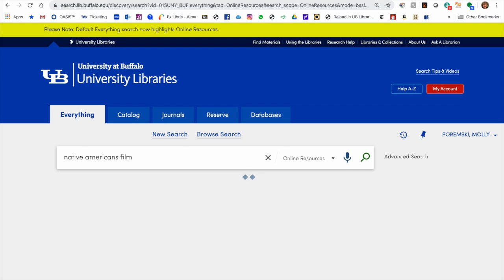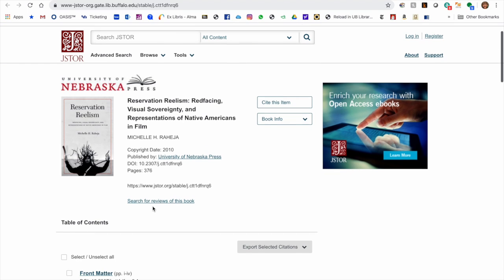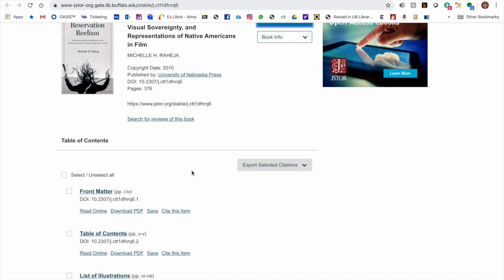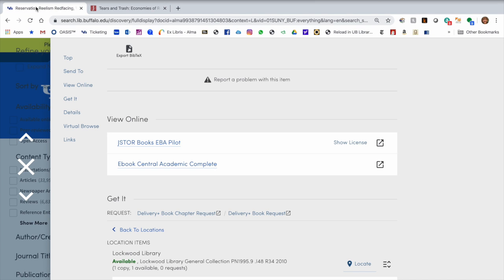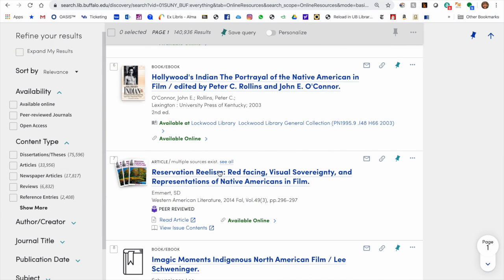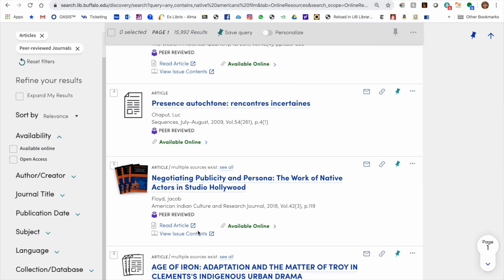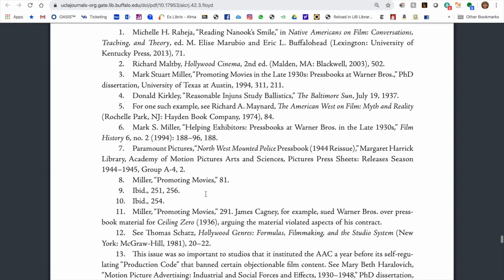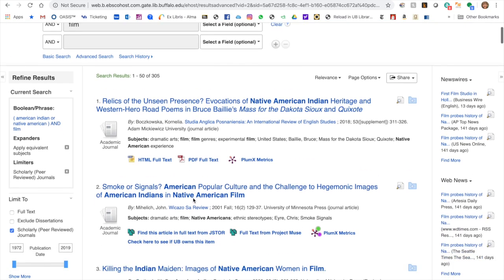AMS 100 - Indian Image on Film